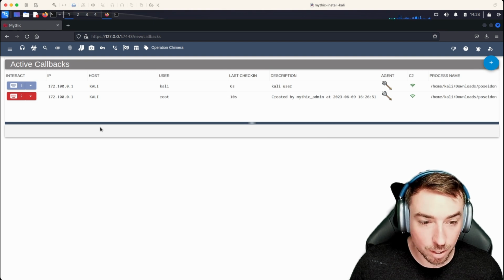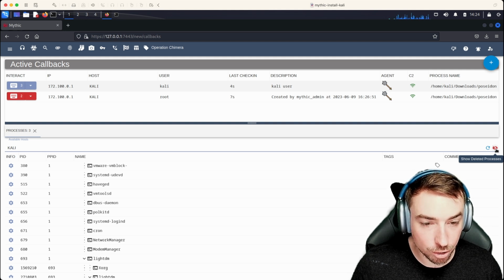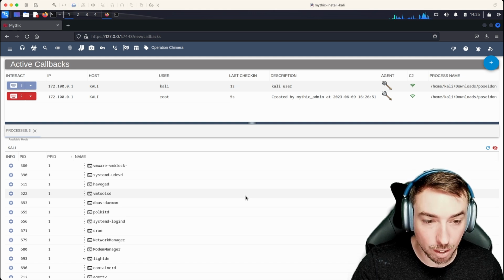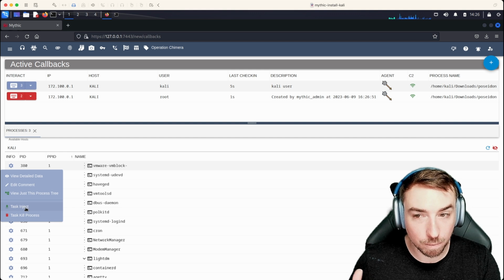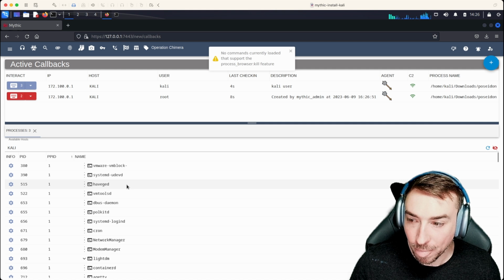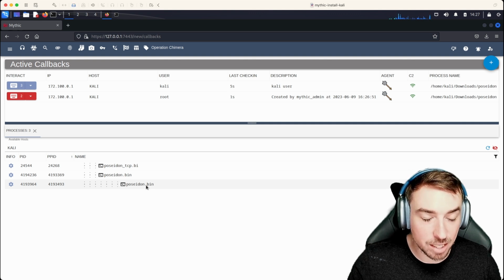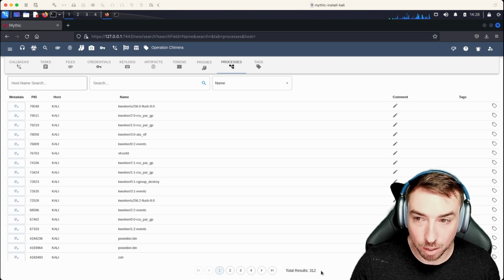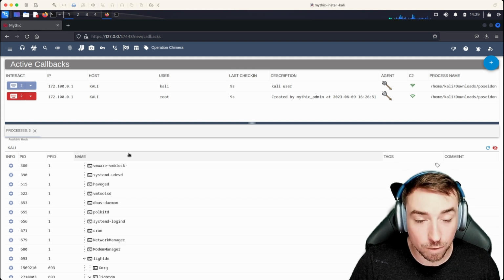Mythic Operator Video Series — Process Browser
This video explores the Process browser, how to use it, and what data is stored within it.